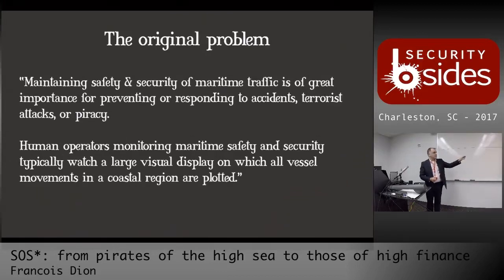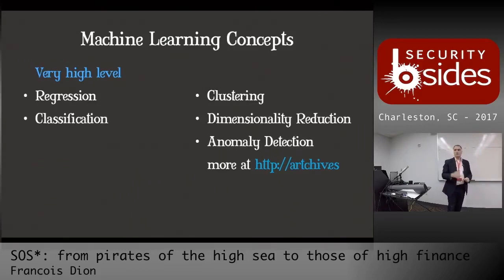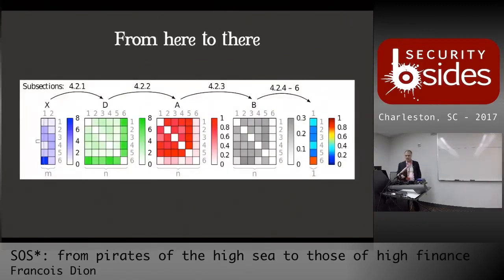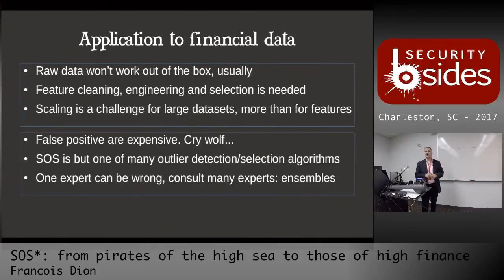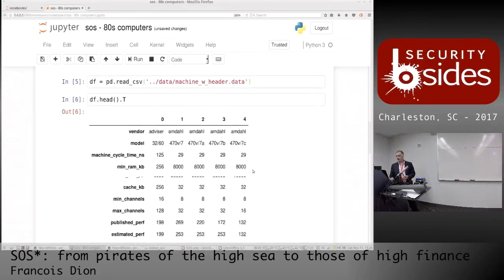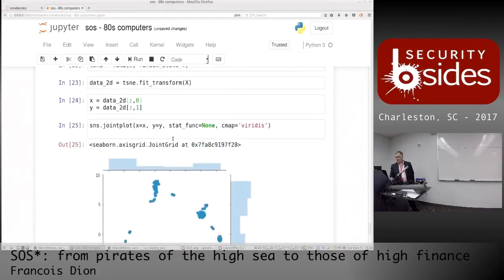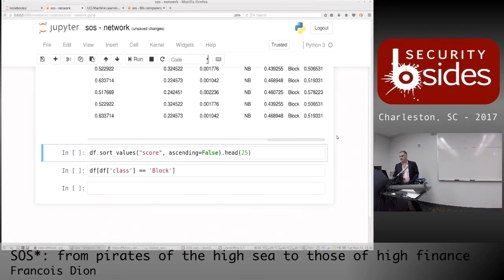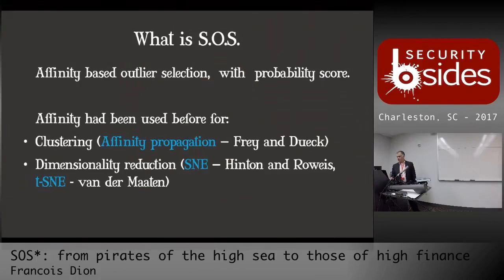BSidesCHS 2017 SOS from pirates of the high sea to those of high finance by Francois Dion